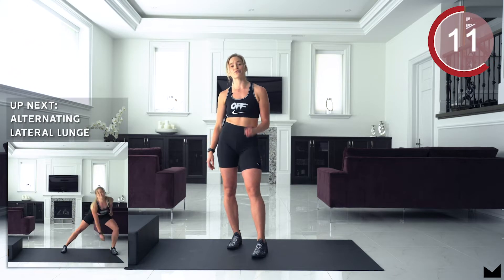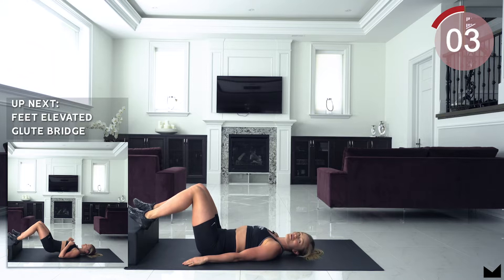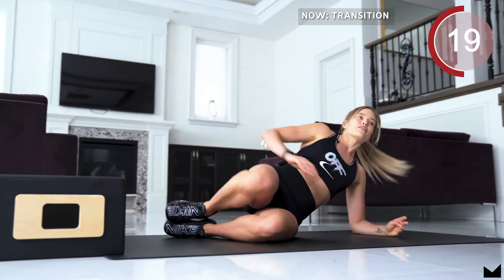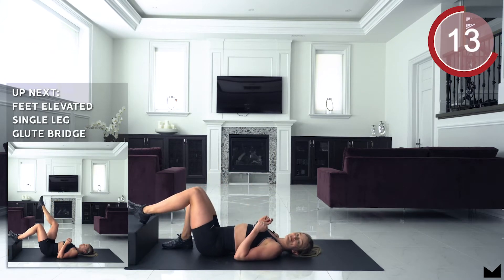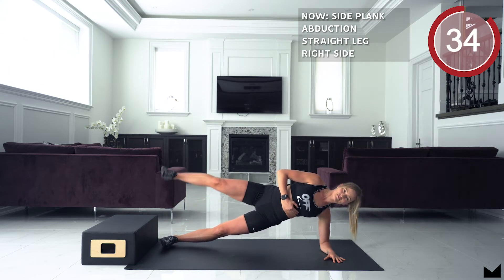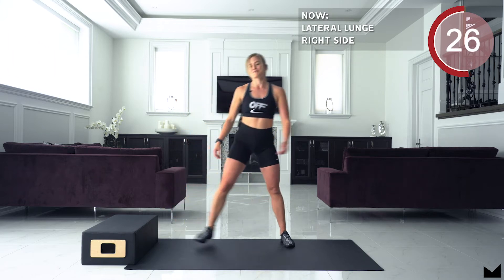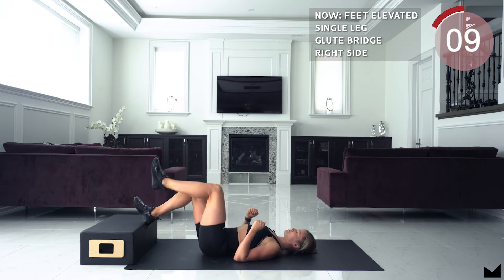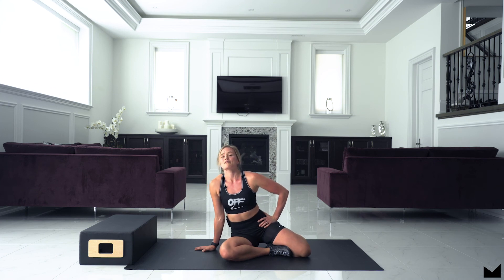Build LEAN LEGS and a FIRM BOOTY// NO equipment// Jessica Webb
Today we have a lower body workout designed to help you build lean strong legs and a firm booty.

This routine will combine different techniques to help you achieve your best glutes and legs. This workout will have you sweating and leave you feeling a booty and leg burn.

This workout is great to pair with one of our ab workouts from our ab workout playlist, can be added as a finisher after our full body workouts or will give you a great booty workout on its own.

Move Coalition is dedicated to making the happier place through movement.

Move Coalition Inc. strongly recommends that you consult with your physician before beginning any exercise program. You should understand that when participating in any exercise or exercise program, there is the possibility of physical injury. If you engage in this exercise or exercise program, you agree that you do so at your own risk, are voluntarily participating in these activities, assume all risk of injury to yourself, and agree to release and discharge Move Coalition Inc. from any and all claims or causes of action, known or unknown, arising out of the content provided on Move Coalition Inc. Channel. Muscle building and fat loss results differ by individual therefore we do not guarantee results. Each individual’s health, fitness, and nutrition success depends on his or her background, dedication, desire, and motivation. The coaches of Move Coalition Inc. are not medical professionals and the views shared on this channel are from the personal experience of our coaches as personal trainers.